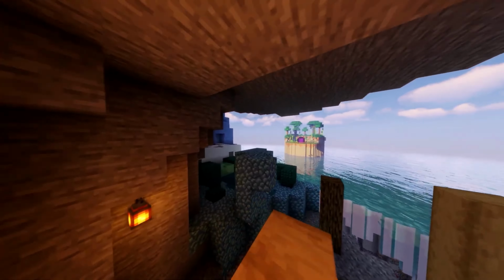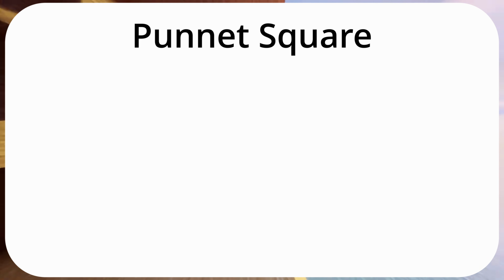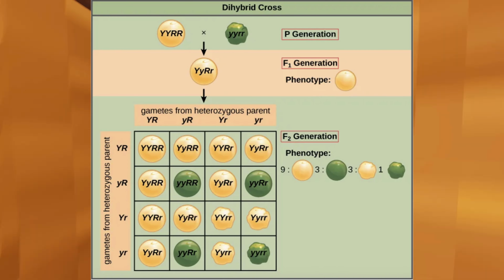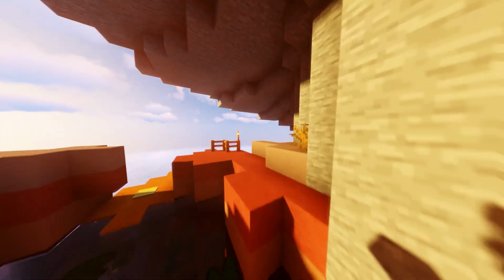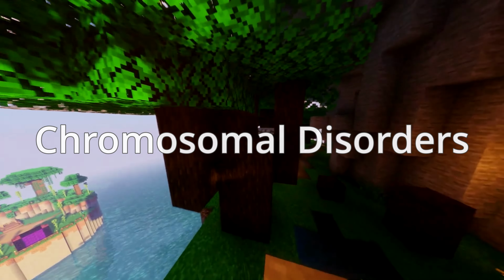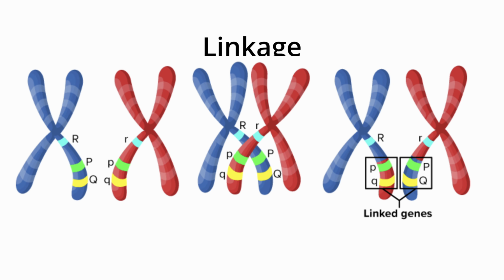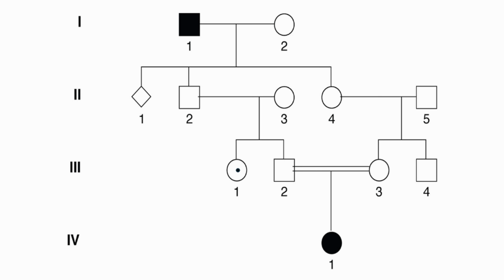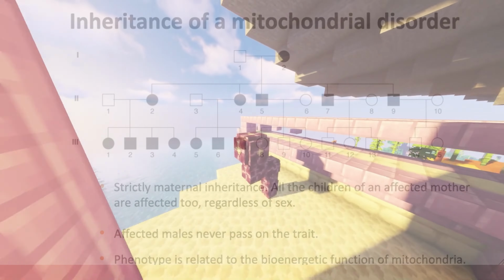BIO 182: Genetics Overview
Check out the quizlets for all units!